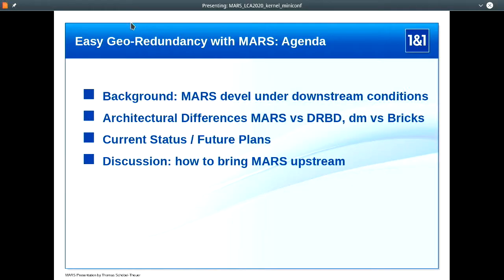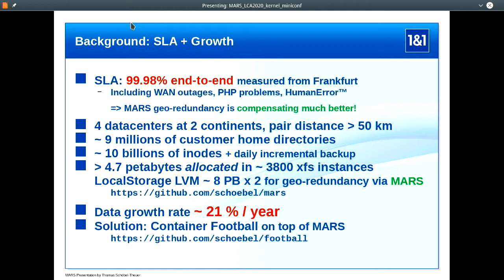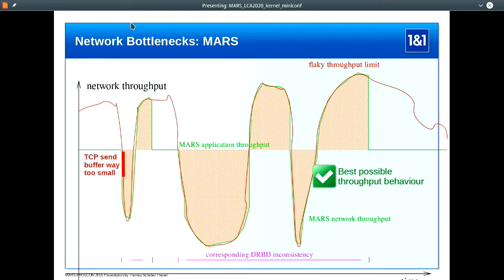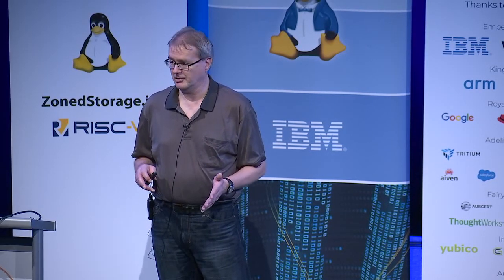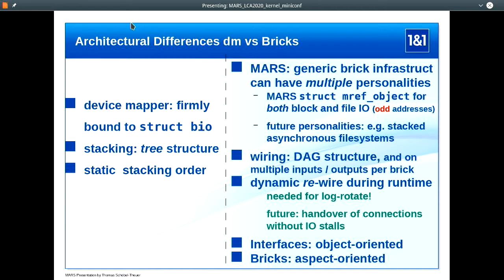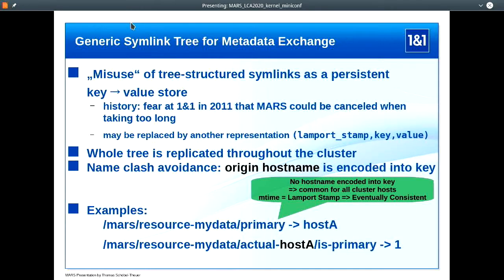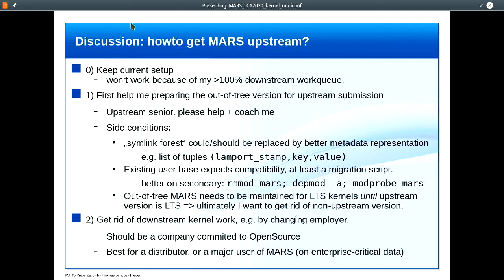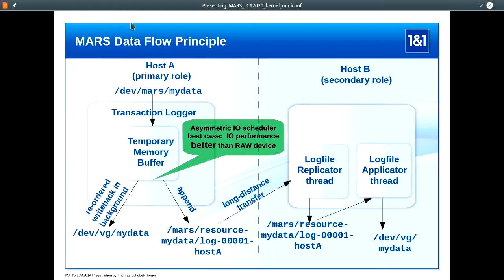"Easy Geo-Redundancy with MARS" - Thomas Schoebel-Theuer (LCA 2020)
Thomas Schoebel-Theuer

MARS is an external kernel module, forming the backbone of 1&1 Ionos geo-redundancy over long distances, and is in production for years on thousands of servers for millions of hosting customers and petabytes of data. It is also in production for background migration of mass data (hardware liefecycle and load balancing). This talk explains its fundamental working principles, and differences to DRBD. MARS wants to go kernel upstream in the next few years. There will be much room for Q&A.

Tue Jan 14 15:45:00 2020 at Arena